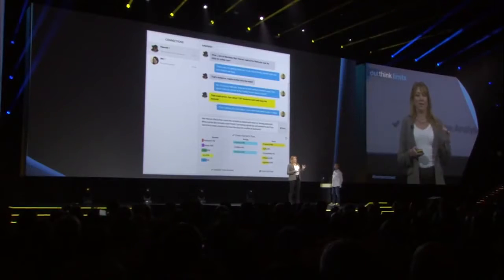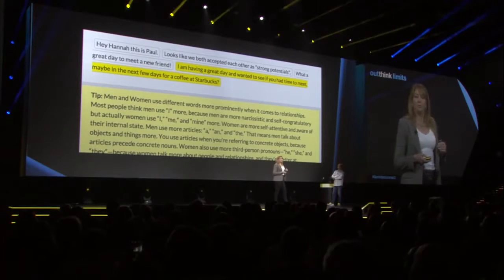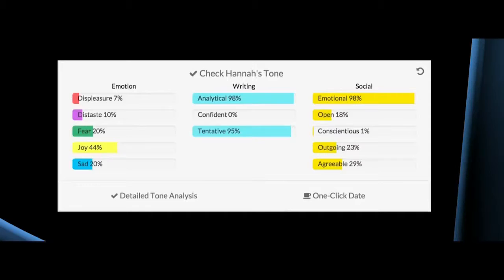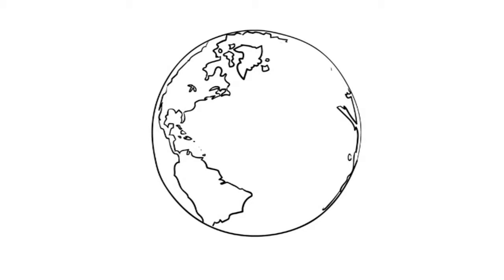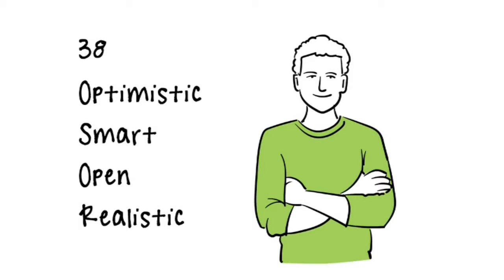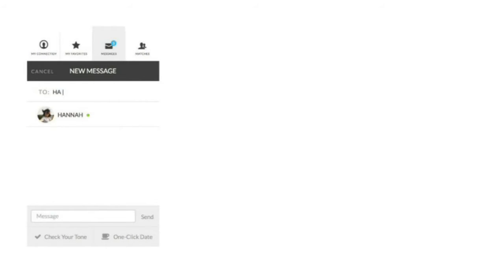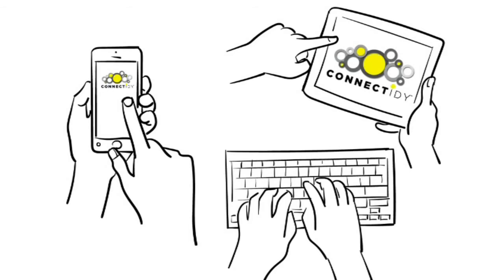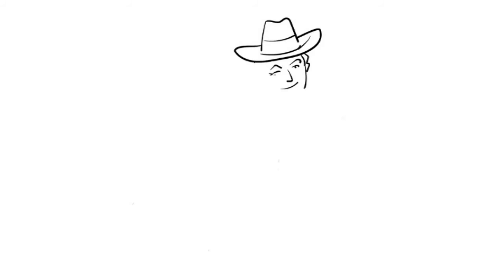Connectidy Launches Spell Check for Emotions 2016 Copy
The first AI and Machine Learning relationship site